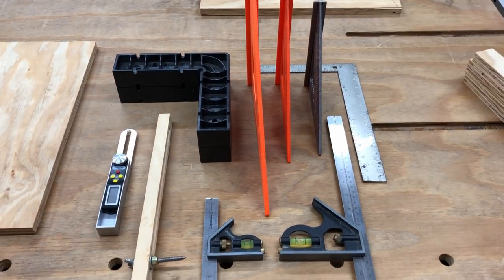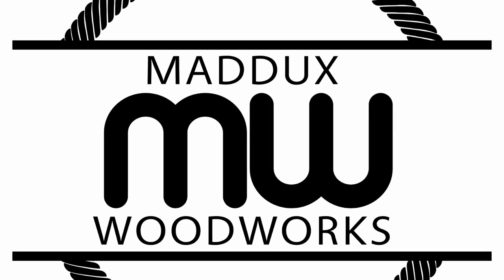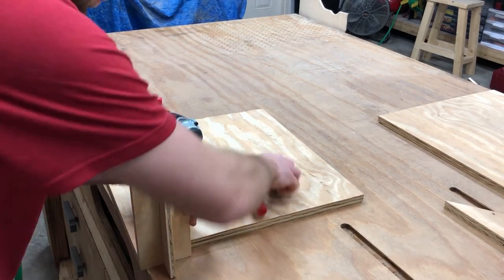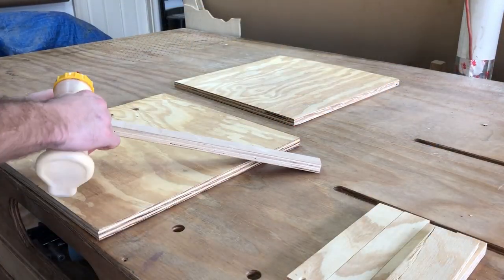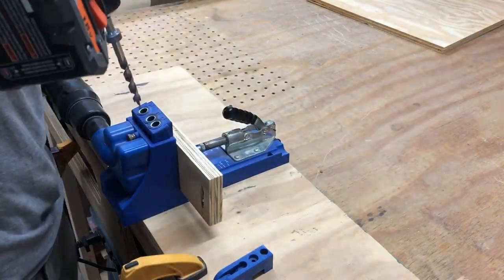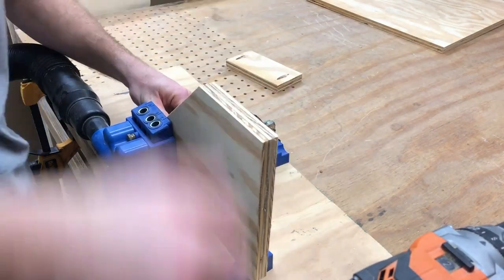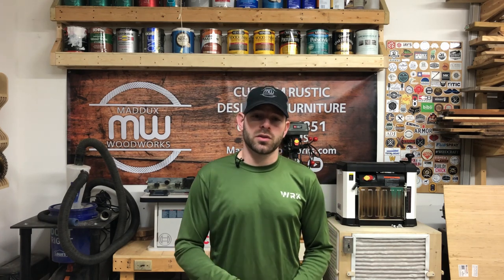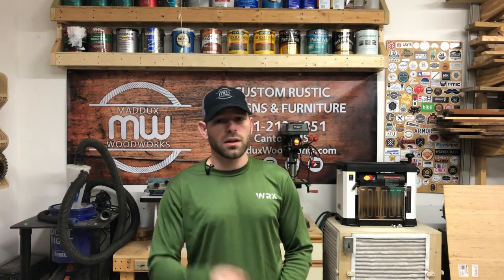Layout Tool Rack - Woodworking How To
Have you ever been looking for your speed square, or other layout tools, and it just gets frustrating?
Well, we decided that enough was enough! Time for some organization!

Follow us and keep up with all of our builds!

Amazon Shop

Tools I Use:
Ridgid 18V Drill Combo

RIDGID TOOL COMPANY R9652 18V Tool Combo Kit (5 Piece)

SawStop Industrial Cabinet Saw, 3HP, 1-Phase, 230V, 36'' Fence

DEWALT DW715 15-Amp 12-Inch Single-Bevel Compound Miter Saw

Bosch 120-Volt 7.0-Amp Variable Speed Top-Handle Jigsaw JS470E

Bosch 12 Amp 2-1/4 Combination Horsepower Plunge and Fixed Base Variable Speed Router

LAMINATED ROUTER TABLE WITH CABINET

Kreg K4MS K4 Master System with Pocket Hole Screw Kit

Grizzly G1021X2 - 15" 3 HP Extreme Series Planer w/ Helical Cutterhead

Grizzly G0858 - 8" x 76" Parallelogram Jointer with Helical Cutterhead & Mobile Base

Stanley 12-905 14-Inch No.5 Contractor Grade Smooth Bottom Bench Plane

HomeRight Super Finish Max Sprayer

HomeRight Finish Max Sprayer

PORTER-CABLE PC1014 Forstner Bit Set, 14-Piece

iGaging Premium Marking Knife Striking Super Sharp HSS Hardened Steel Blade

GRR-RIPPER 3D Pushblock  by MICROJIG

Kreg Tool Company KKS1070 Kreg Bench Dogs

Big Horn 19112 3/4-Inch Small Bench Dogs Set, 2-Pack

Yost Tools Y18SS Yost 18" Vise Screw

Bessey K-Body REVO Fixed Jaw Parallel Clamp, 50"

Bessey BGPKIT General Purpose Clamp Kit by Bessey

SKIL 7510-01 Sandcat 6 Amp 3-Inch x 18-Inch Belt Sander

Router Bit Extension

Amana Tool Flattening Bit

Media Gear
Phone Tripod, UBeesize Portable and Adjustable Camera Stand Holder

Rode VideoMic Me-L Directional Microphone for iOS Devices

Apple iPhone 8 4.7", 64 GB, GSM Unlocked, Space Gray

MUSIC
Conditional - Not Funny